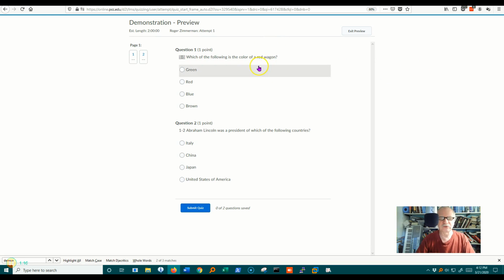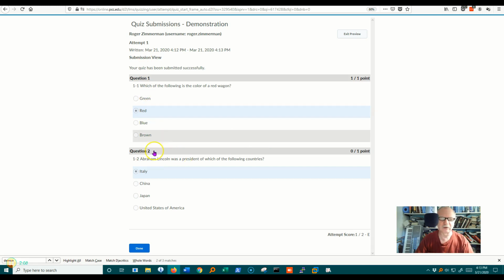Wireless Security 0-3 Quiz structure